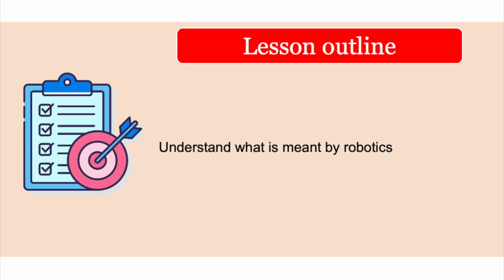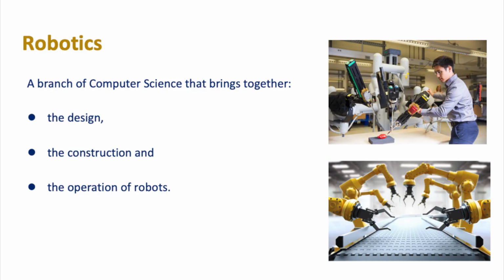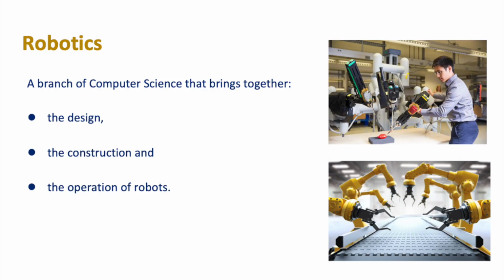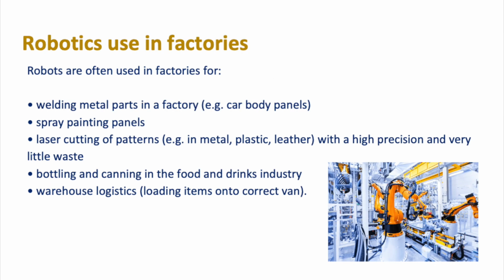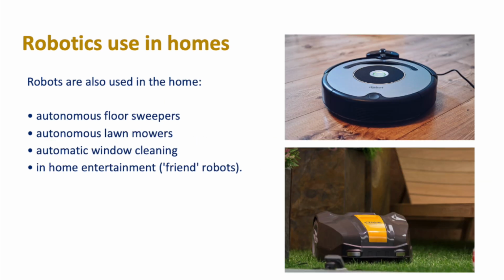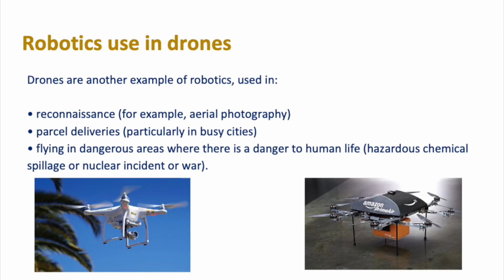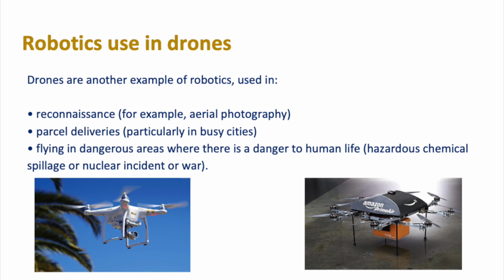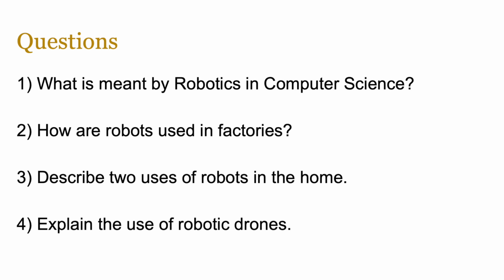Unit 6 - Robotics Lesson 3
This lesson is part of the IGCSE Computer Science Theory series and covers what is meant by the term Robotics which is part of Unit 6. It also covers the three main uses of Robotics (in homes, in factories and in drones).